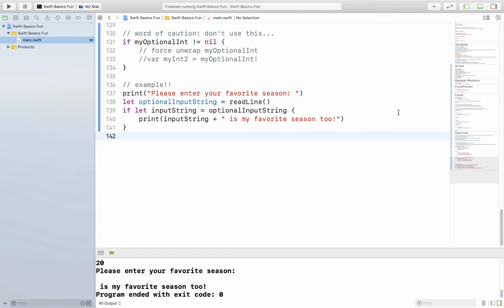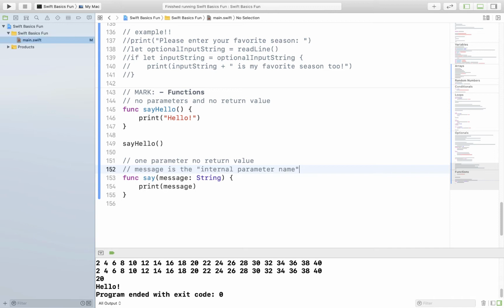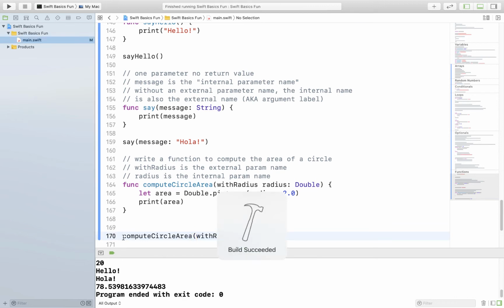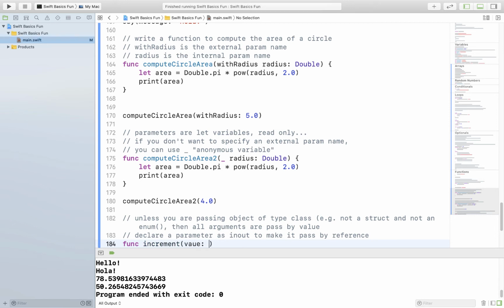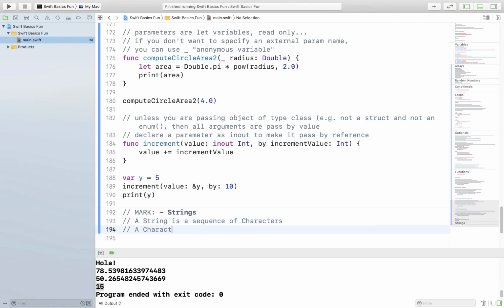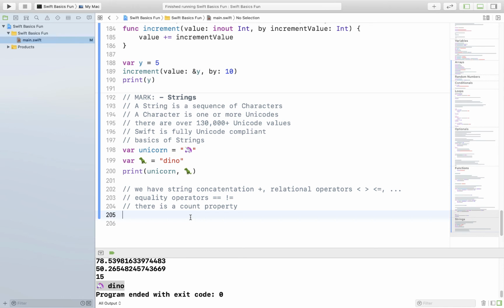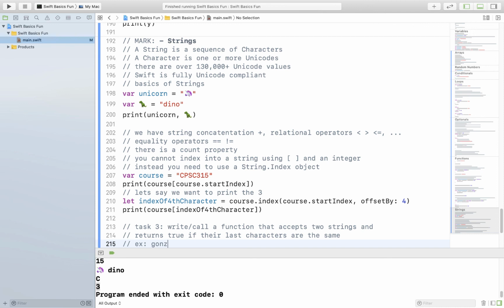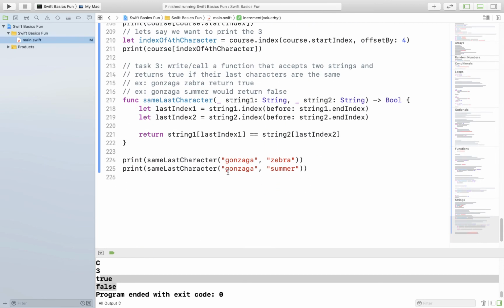How to use Define and Call Functions in Swift (and Index into Strings!)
This video explains and shows examples of defining/calling functions and working with string indexing in Swift